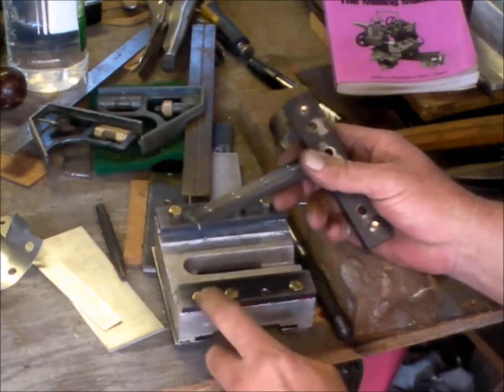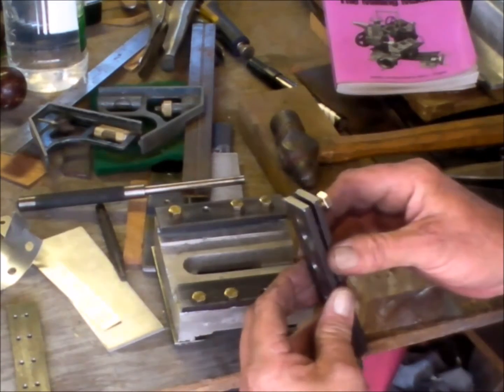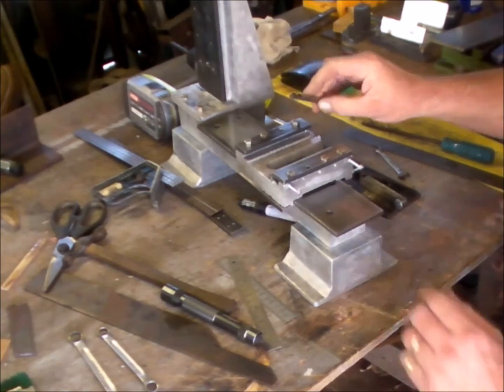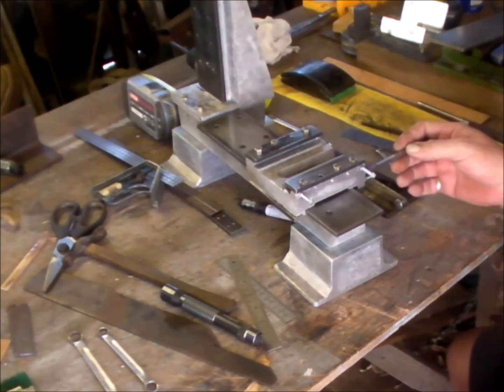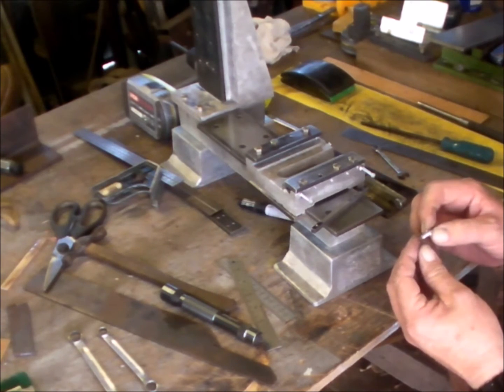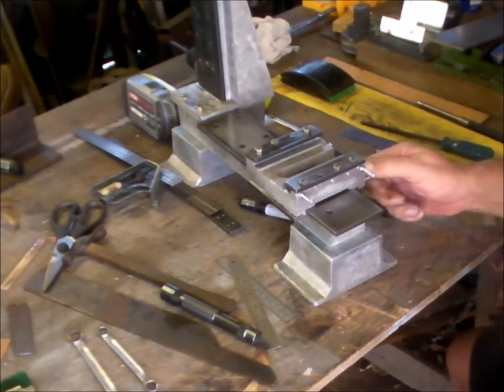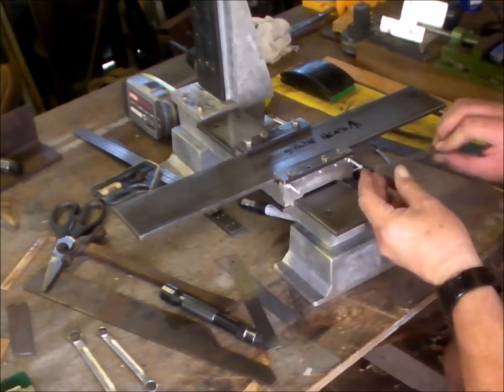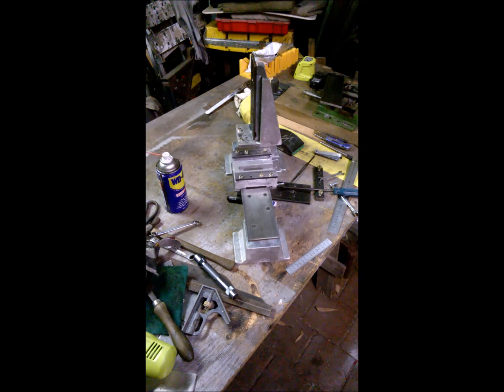Building the Gingery Milling Machine 12, the carriage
Getting close to finishing the carriage, it's a long journey